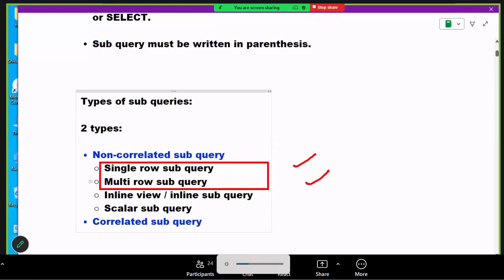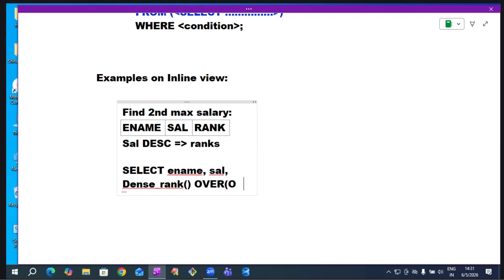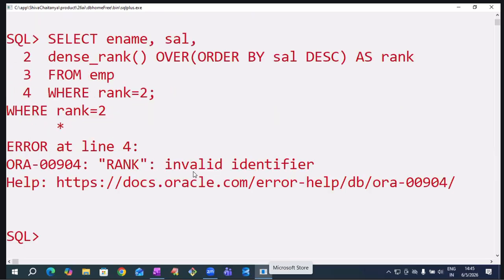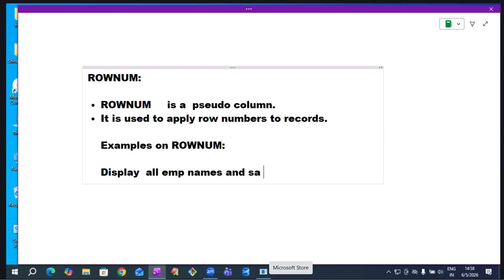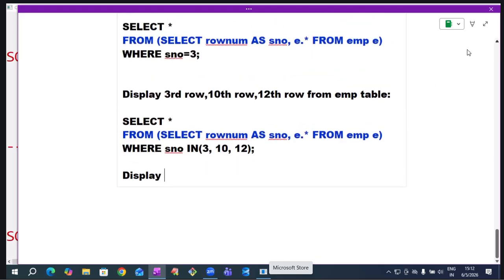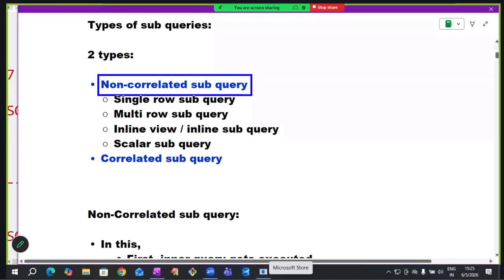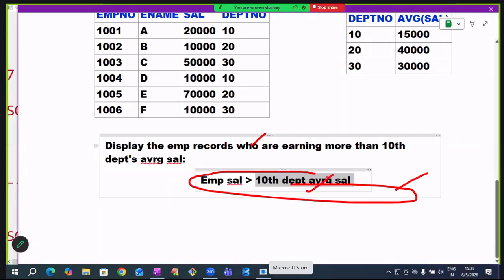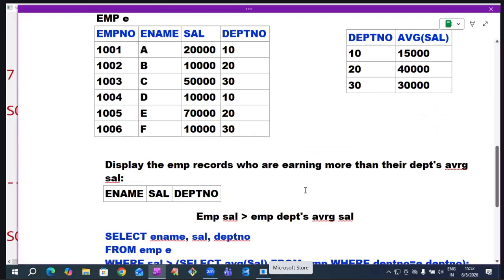Oracle (SQL & PL/SQL) @Day 33